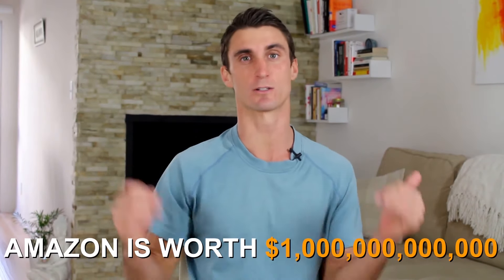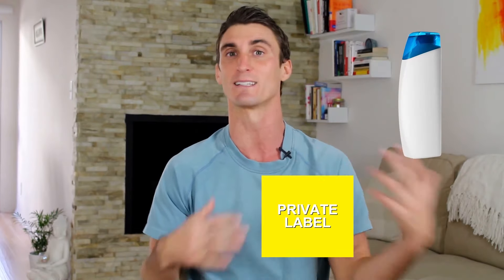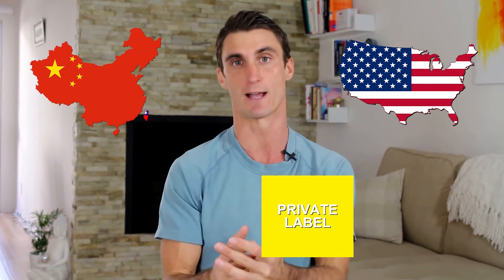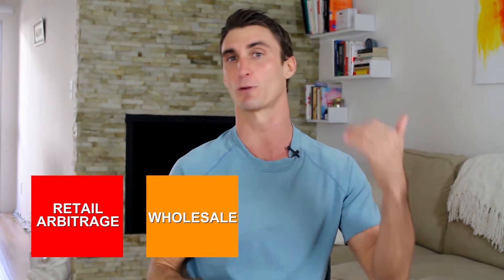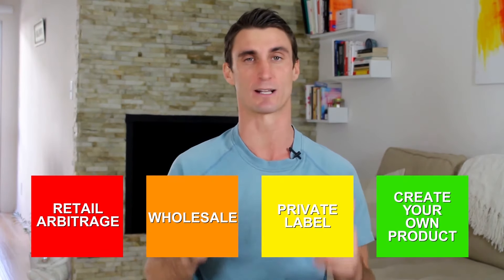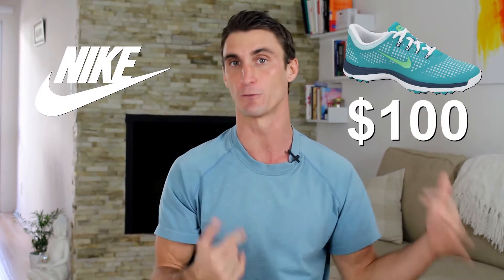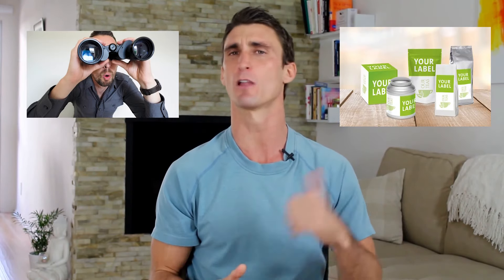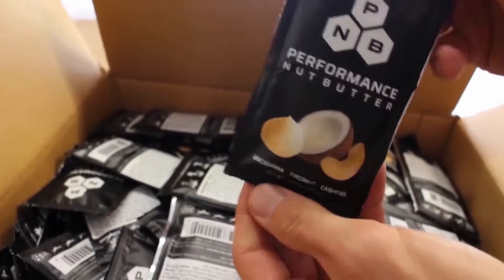What is Amazon FBA? How Amazon FBA Works in 6 Minutes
AMAZON FBA Fully explained step by step in this short for informational video!